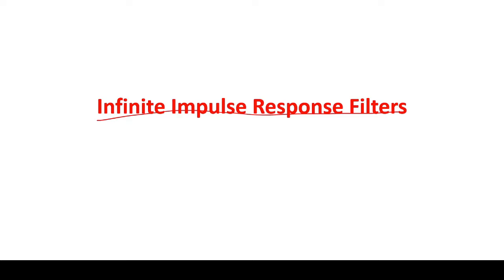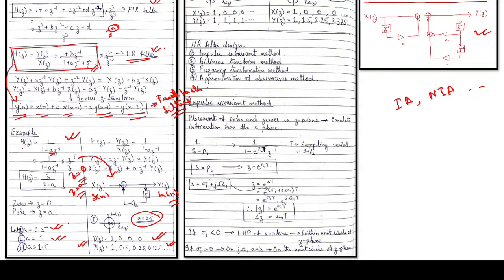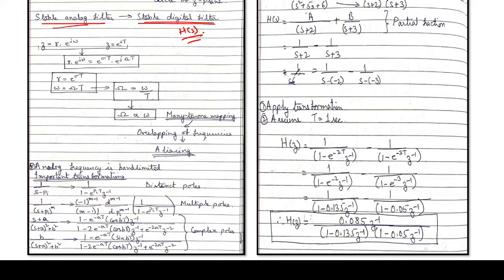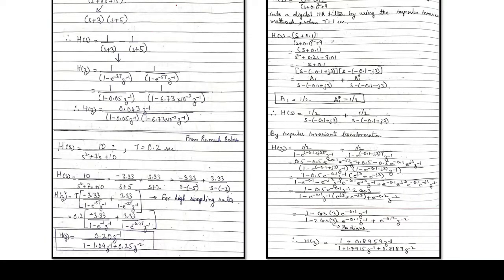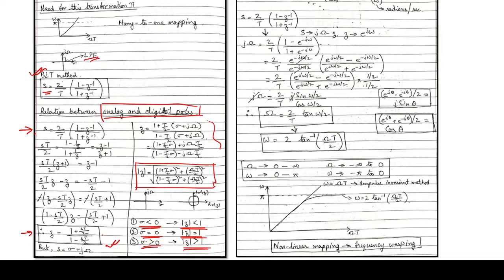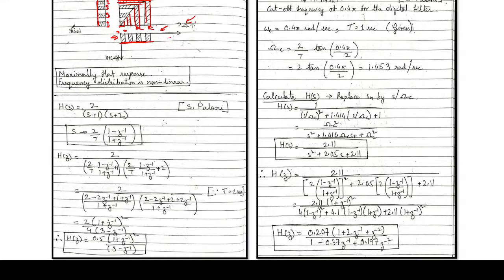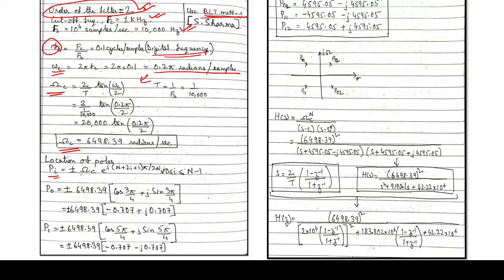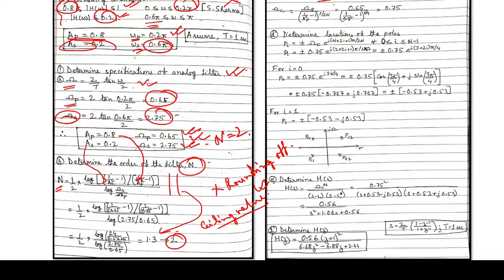Lecture - 23: Introduction to Infinite Impulse Response Filter Design